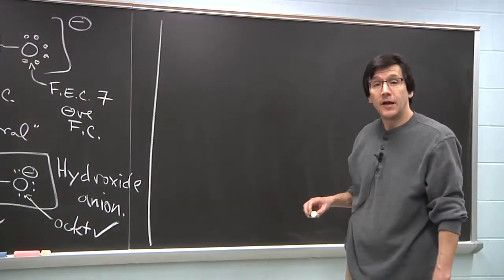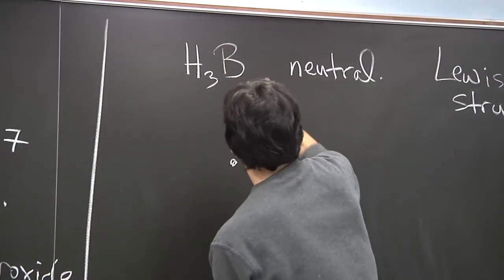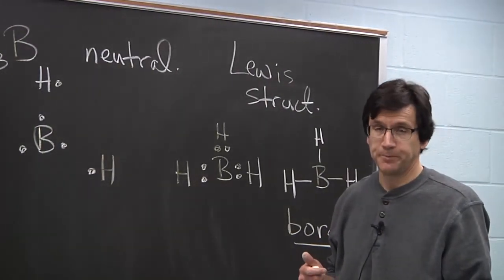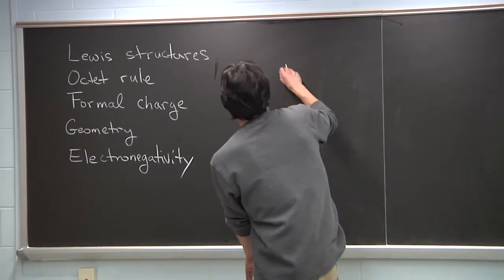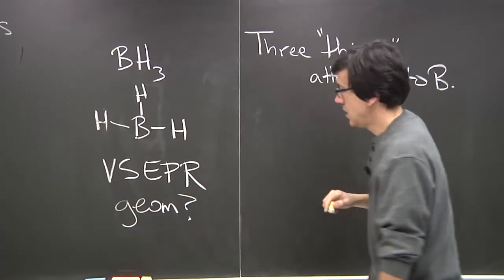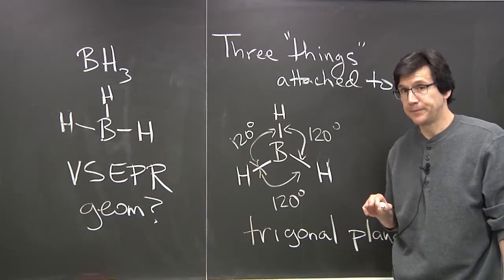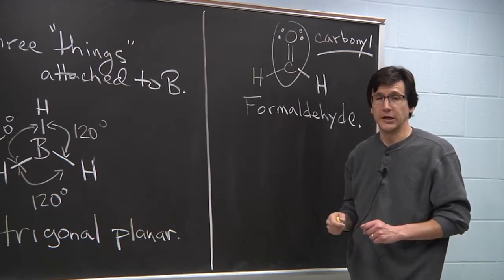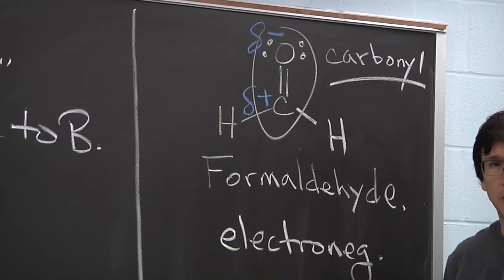Rojas Organic Chemistry Module 1 extra